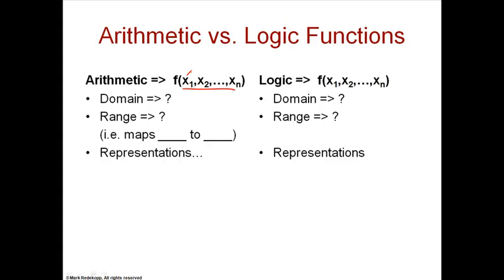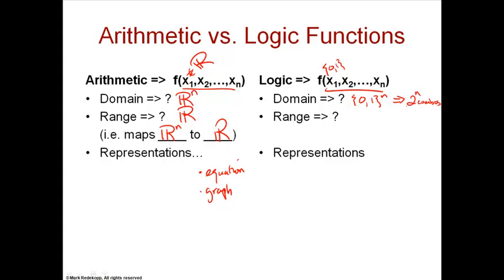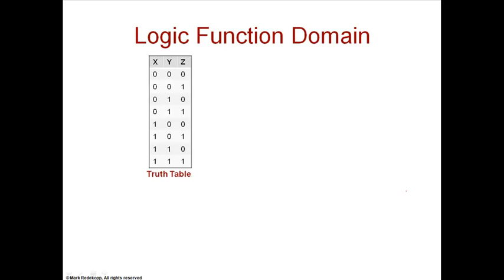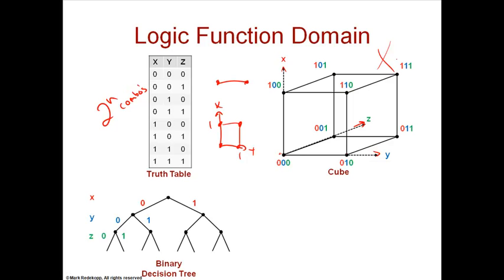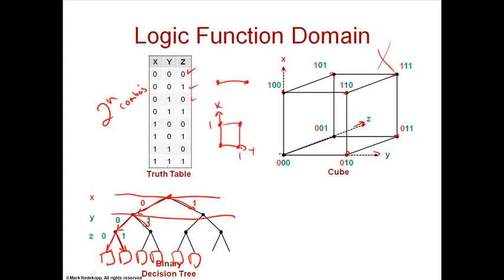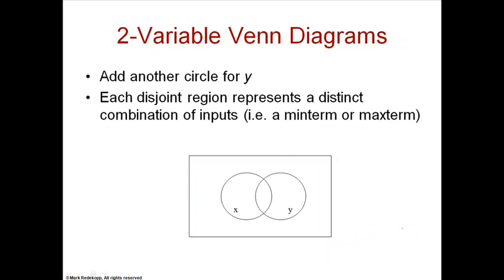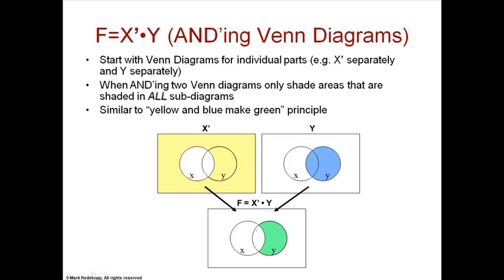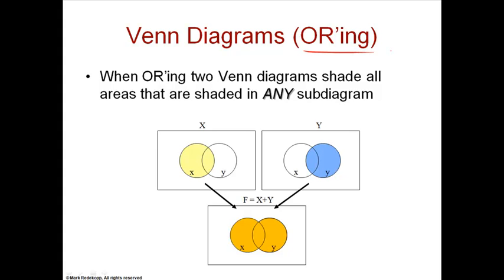Logic Function Domain